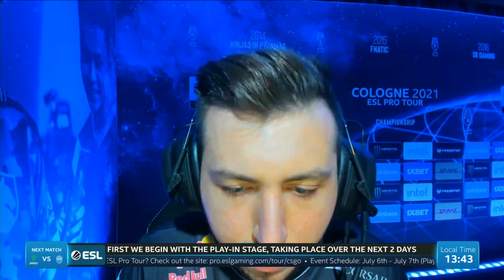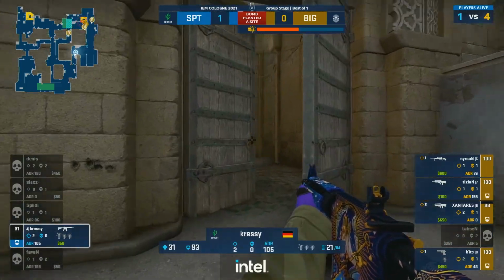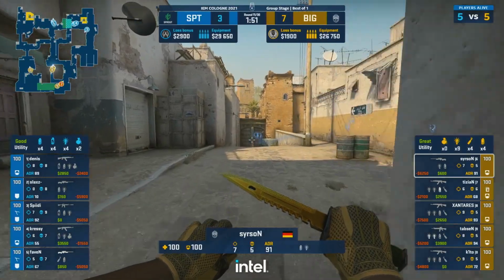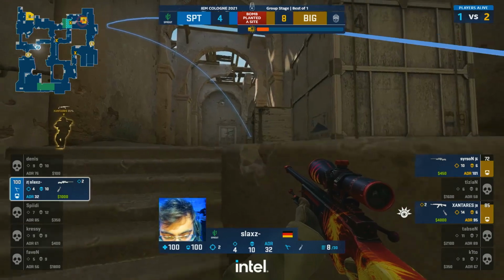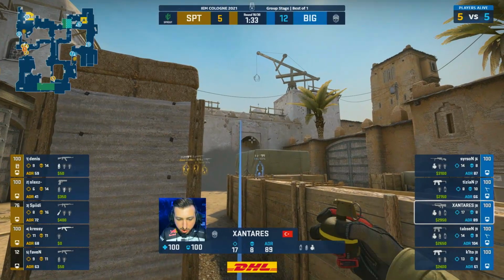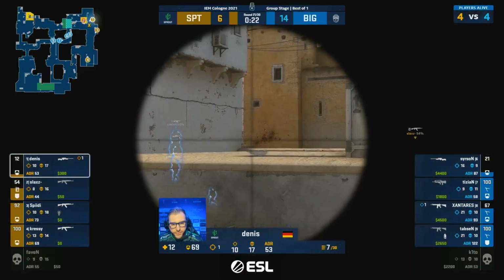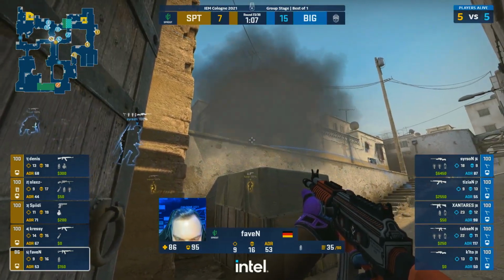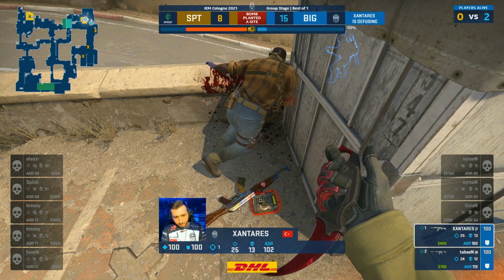Aylar Yıllar Sonra Lan Turnuvalar Geri Döndü! / BIG vs. Sprout / IEM Cologne 2021